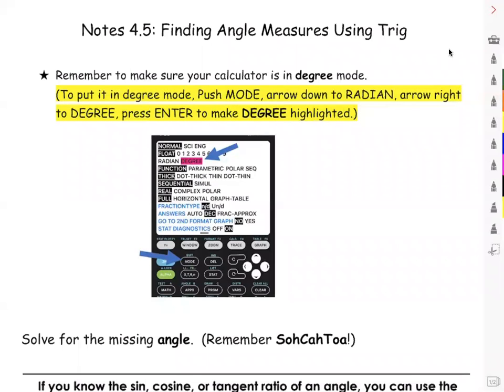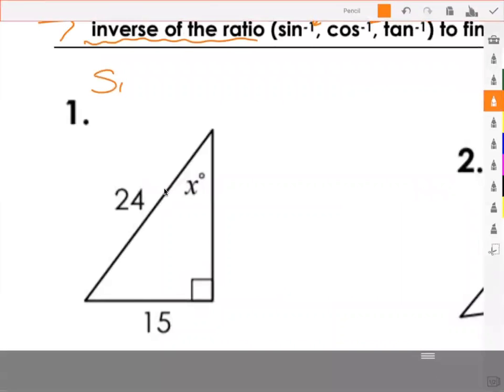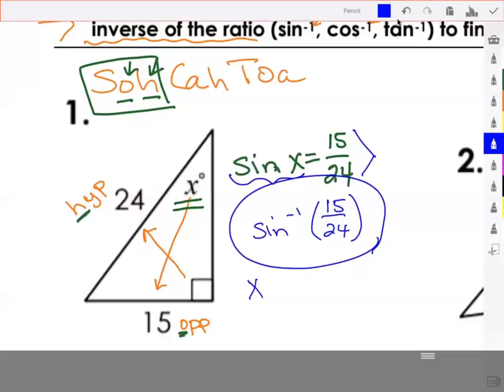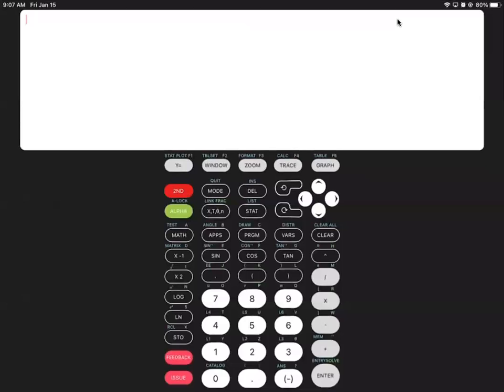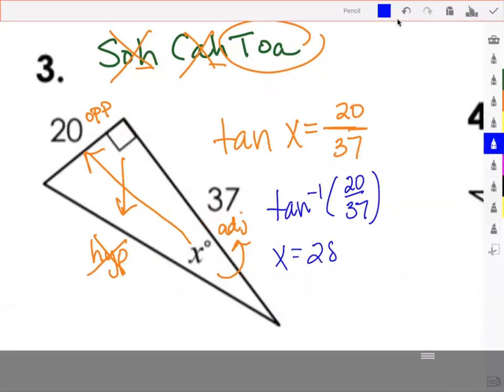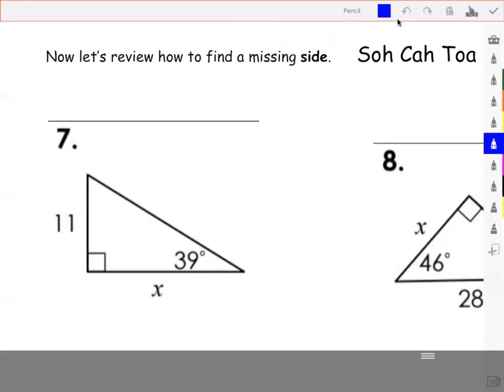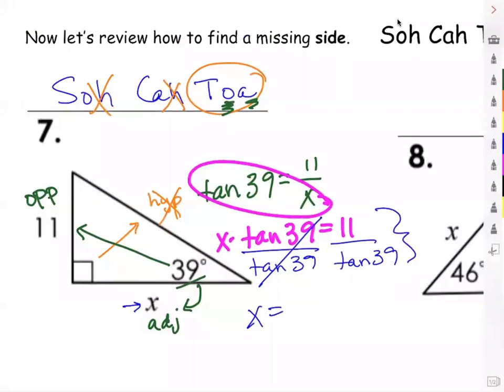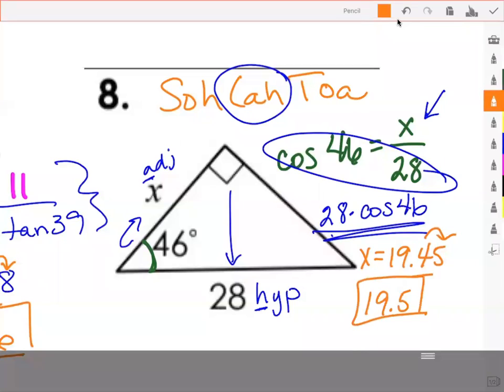Trig - Solving for Angles